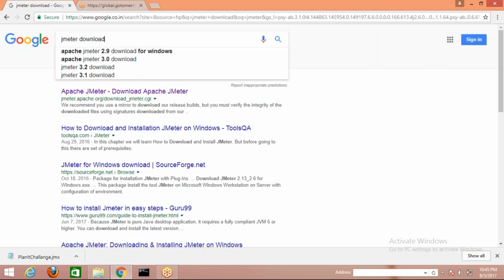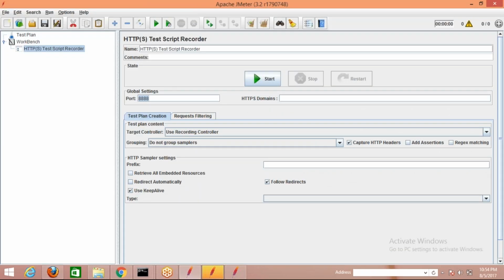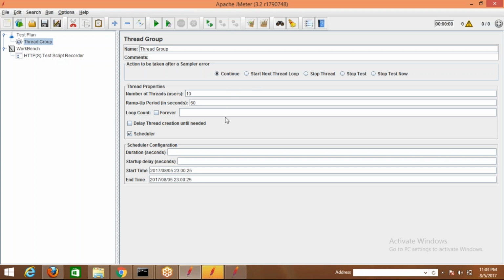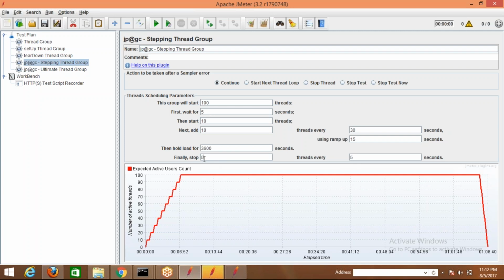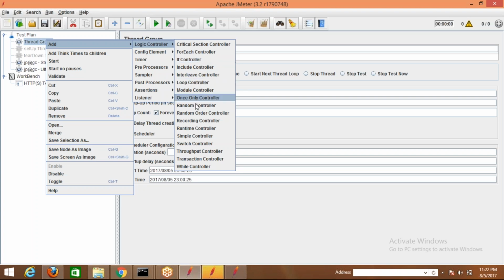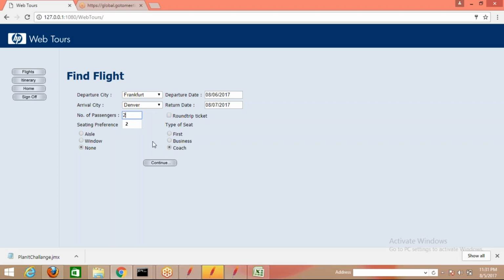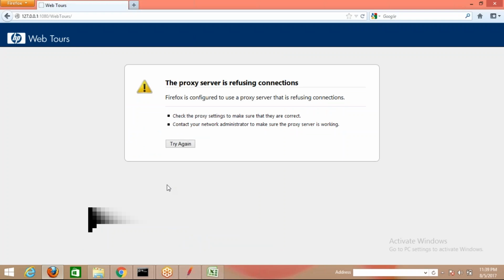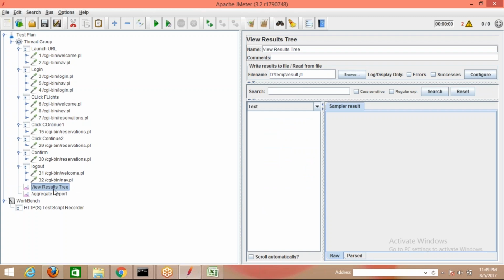Jmeter Basics Class3